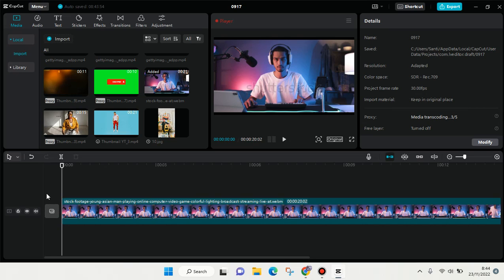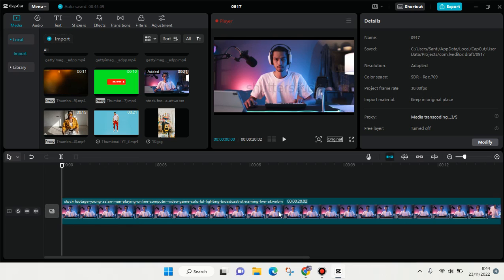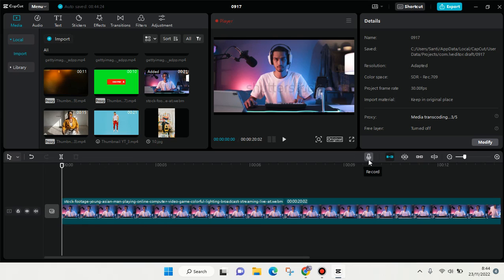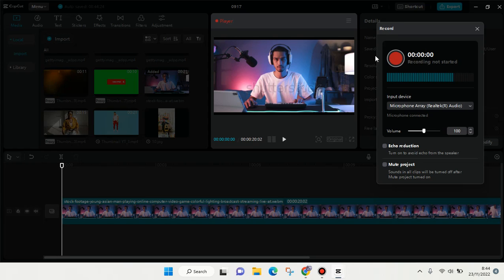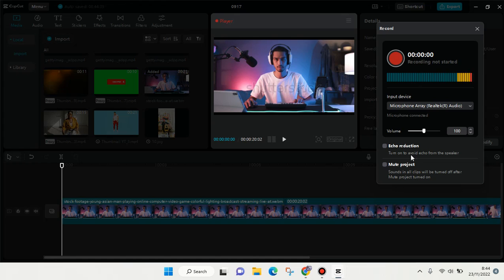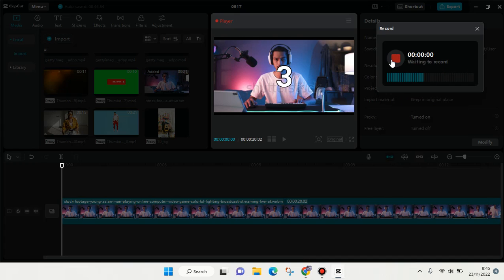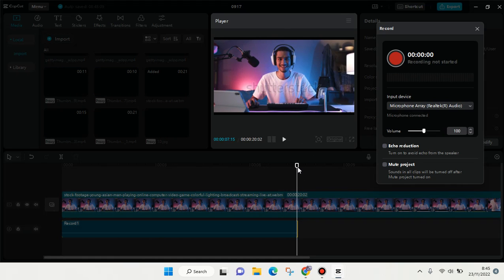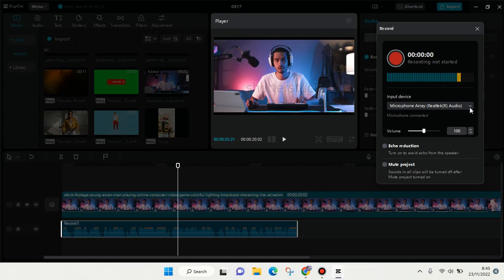How to Record & Add Voice-Over on CapCut PC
Here is how you can record and add voice-over for your video in Capcut for PC